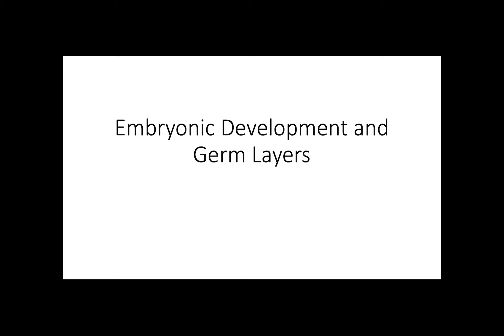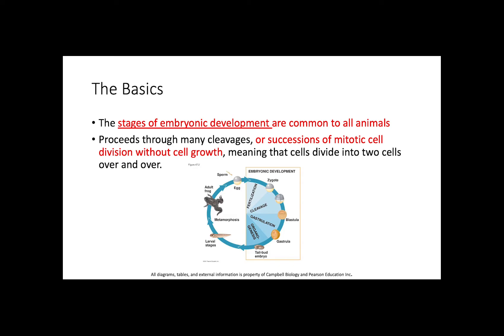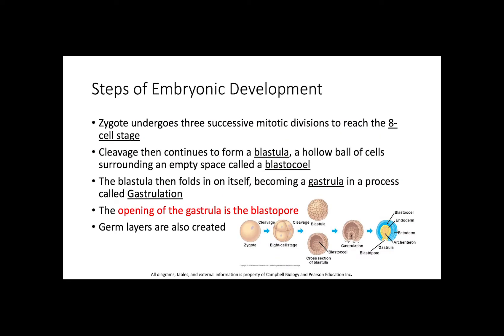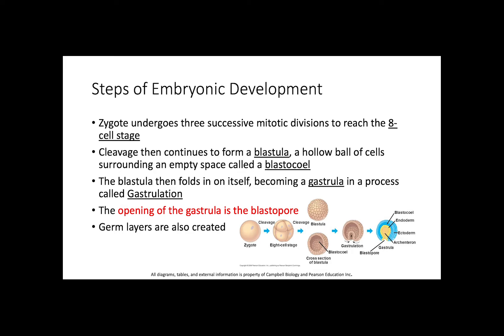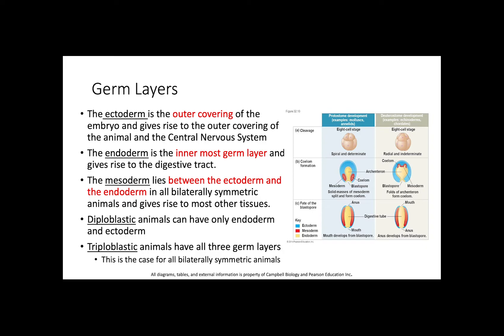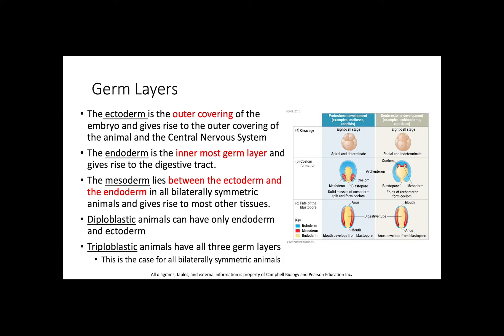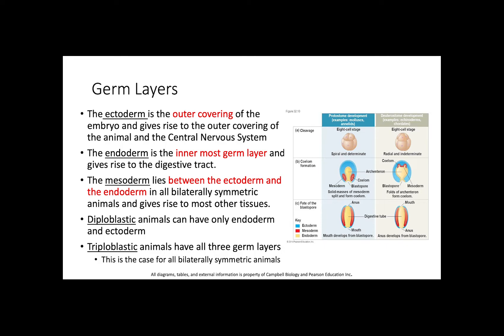Embryonic Development and Germ Layers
This video discusses embryonic development and germ layers, and describes the main structures involved in each developmental stage, such as blastula and the gastrula, and the three main germ layers: the ectoderm, endoderm, and mesoderm. The information in this video is found in chapter 32 of Campbell Biology 11th Edition.